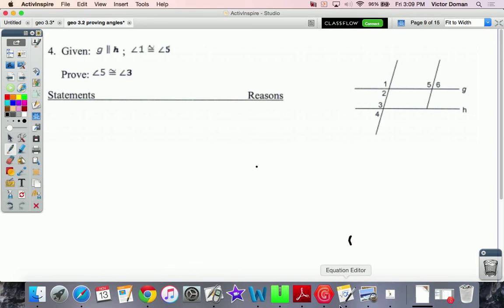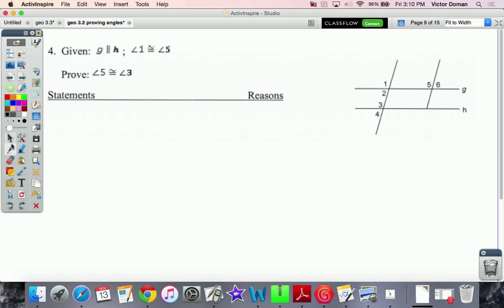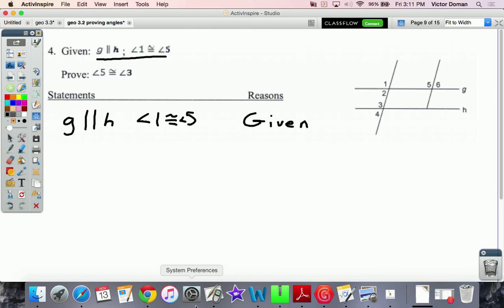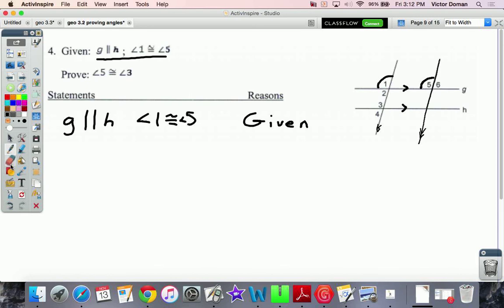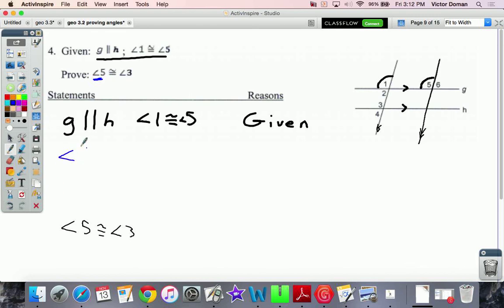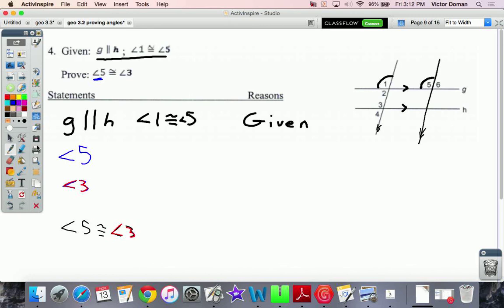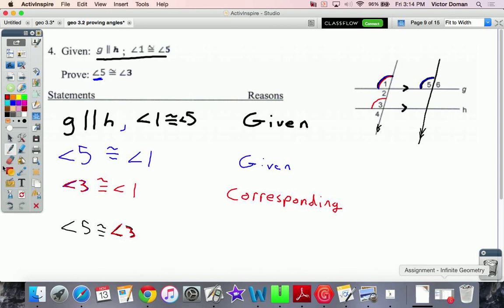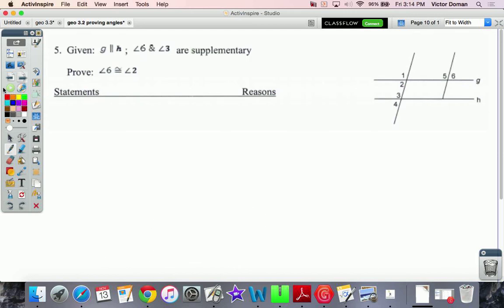geometry parallel proofs